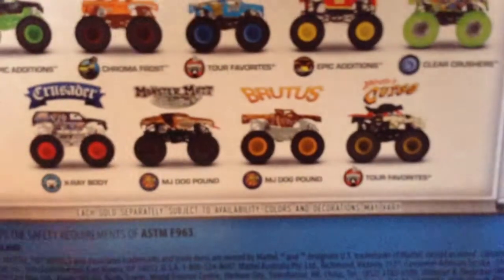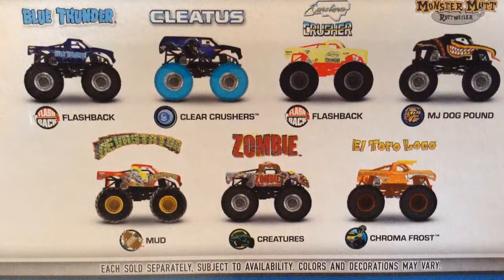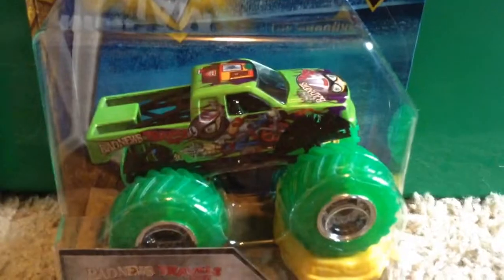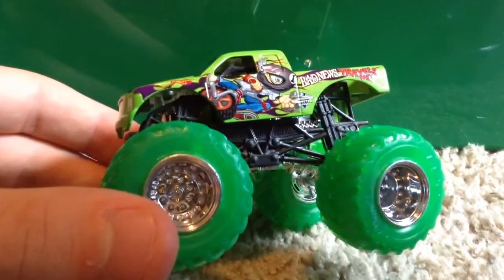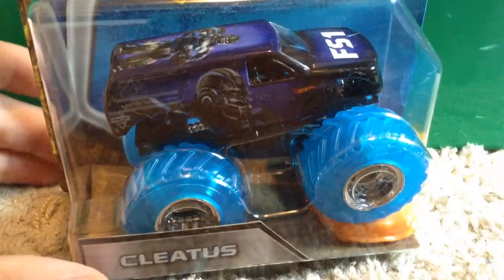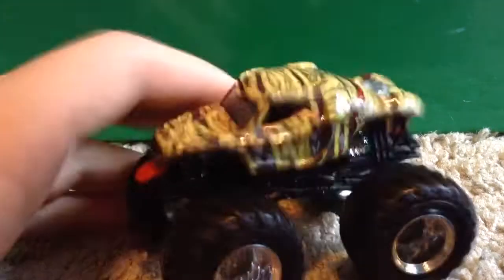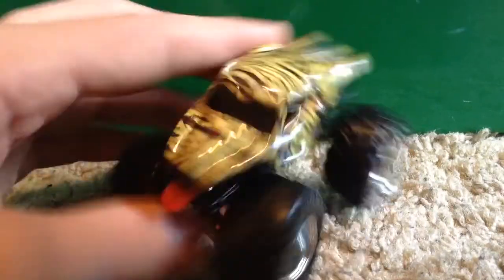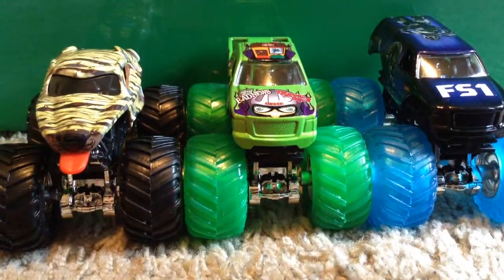Monster Jam Superstore Haul!